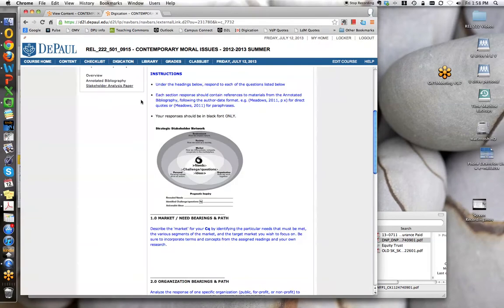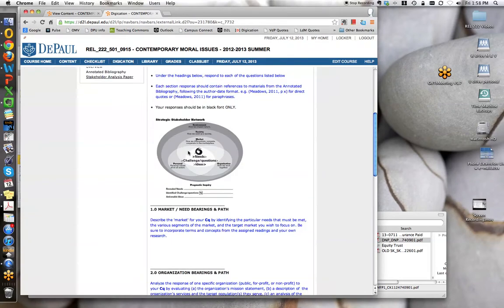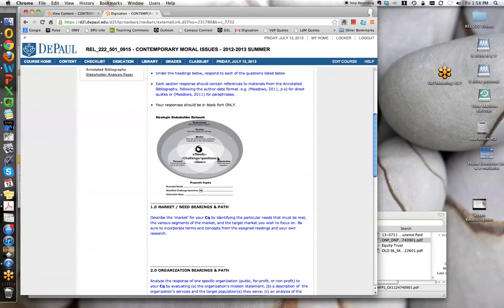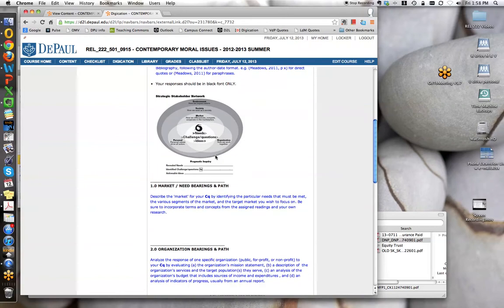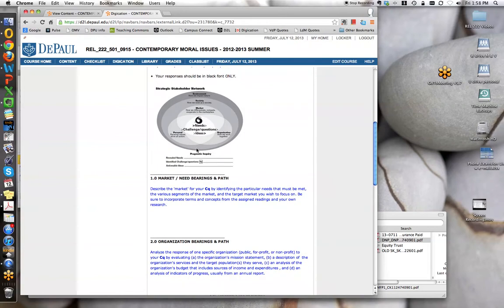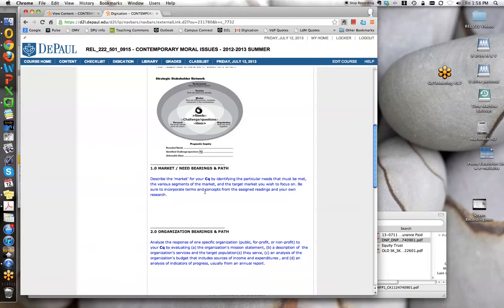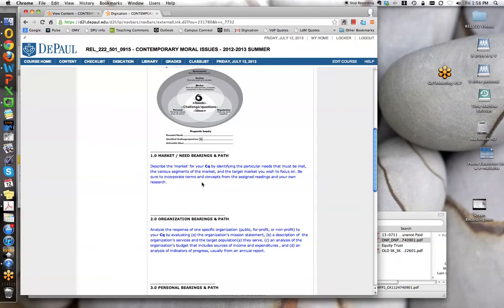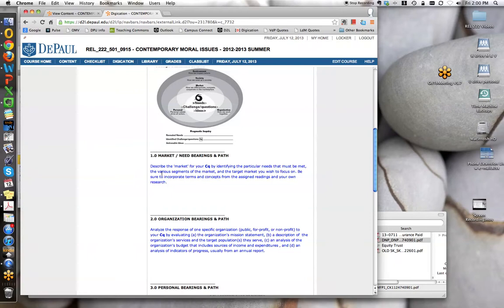Explore Market Screencast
A screencast explaining the different dimensions of "market" including need, segmentation, and target